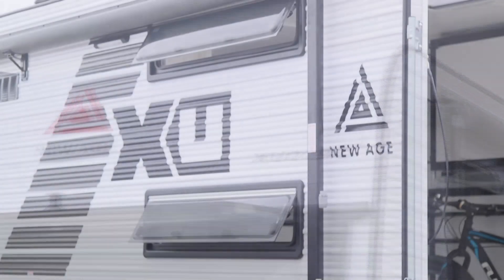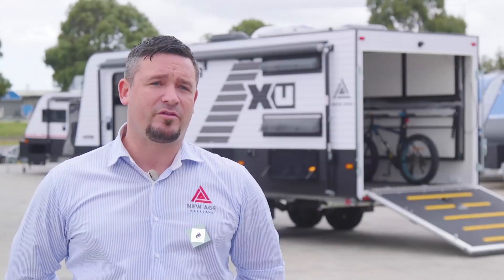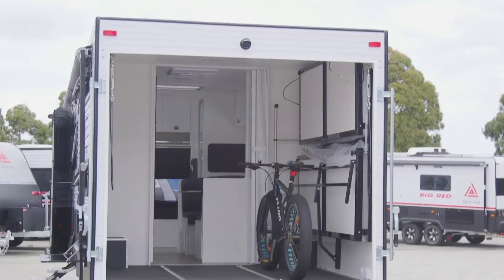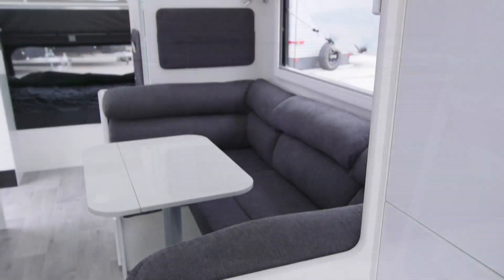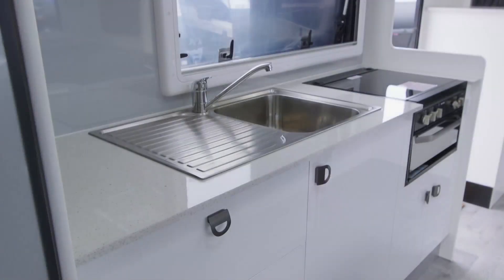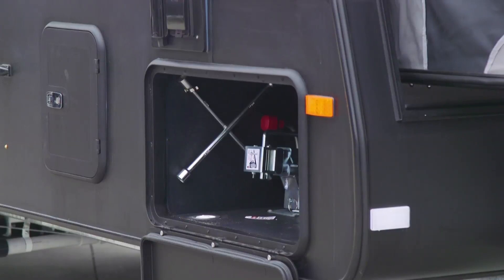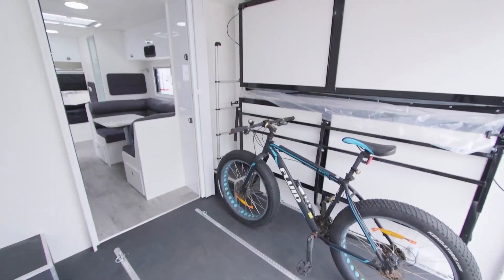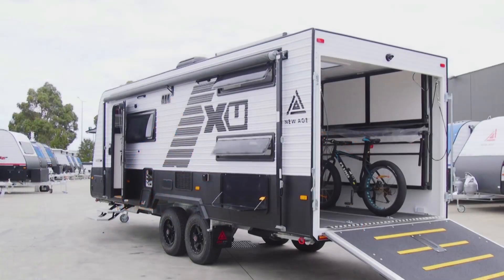New Age Caravans XU